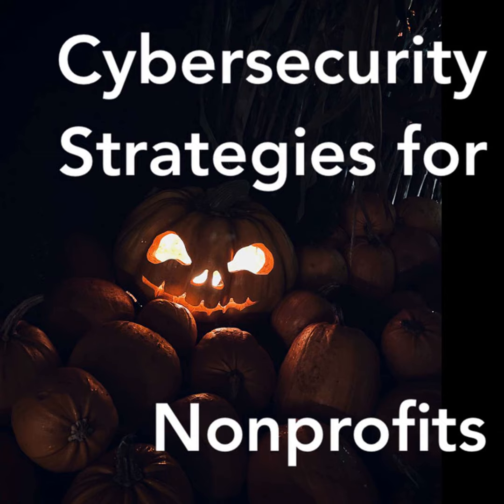Cybersecurity Strategies for Nonprofits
Cybersecurity expert and Community IT CTO Matt Eshleman walks us through the strategy behind creating a strong cybersecurity culture at your nonprofit.

Whether you are a large organization, small start up, comfortable with technology or not sure what you need, cybersecurity is something that everyone at your nonprofit needs to think about. This podcast covers the basics and gives you a foundation to put in place.

If you don’t know what you need to know, you’ve come to the right place. Set your team and your organization up for success by taking the first steps. As attacks more frequently also target your personal email for your organization’s passwords, learn how to protect yourself too.

Key Takeaways

  •  People are your human firewall, they need training and guidance to know what to look for and who to tell. Putting efforts into tools but not training your staff is not going to protect your organization’s assets and data.
  •  There are simple steps you can take to begin; the key is to start. Make time for cybersecurity and find an accountability buddy. 50% is better than 0%. Once you get started you will be able to build on your beginnings.
  •  Start with:
       •  MFA
       •  Password Managers
       •  Training
       •  Install the updates/Reboot regularly
       •  Tools such as Antivirus and other protections
       •  Your organization should have security policies and incident response plans
  •  It is not a matter of if but when. Nonprofit organizations are not protected by being small or doing good work. Hackers want password credentials and money, and your nonprofit can’t afford to lose either.
  •  As hackers become more sophisticated and use social engineering cons to trick users into wiring money to the wrong account or clicking on the wrong link to enter credentials, staff preparedness is the number one step you can take to increase your cybersecurity and protect your nonprofit. Staff training can be simple and low cost. The key is to build a culture of security and trust, and make sure people are not afraid to report incidents quickly.

Start a conversation :)

• Register to attend a webinar in real time, and find all past transcripts